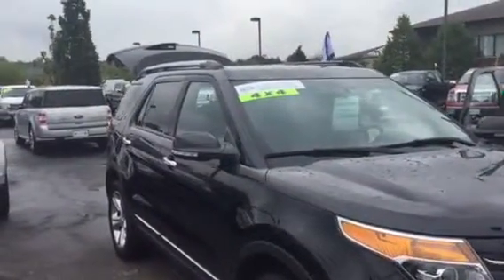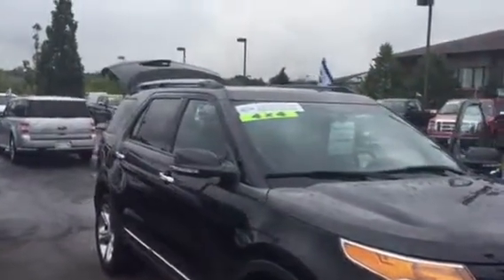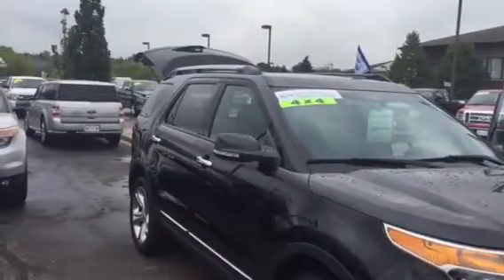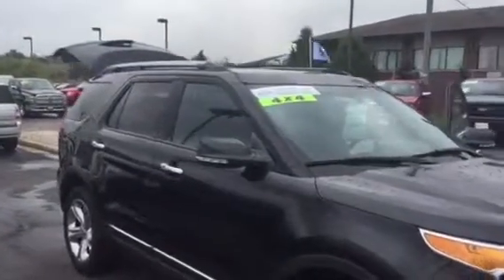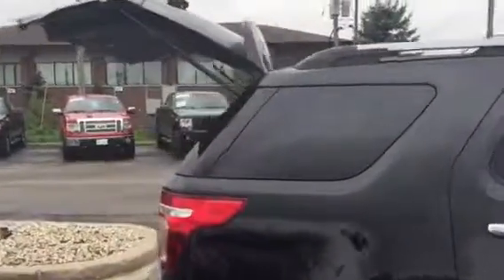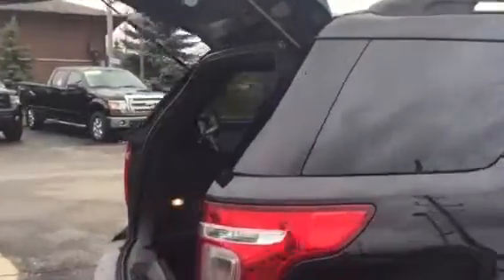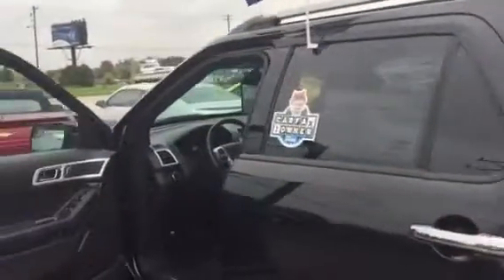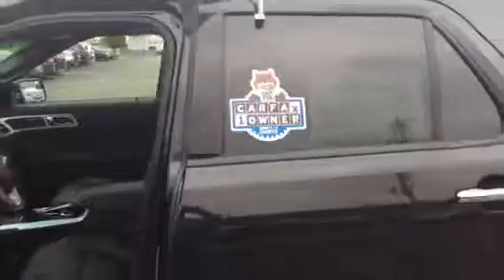Kenosha Ford 2015 Explorer Limited